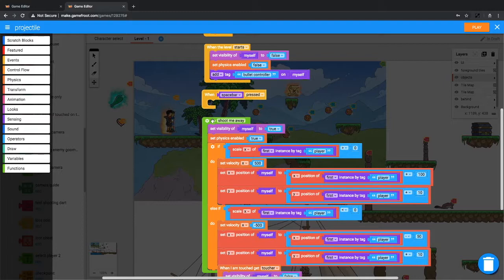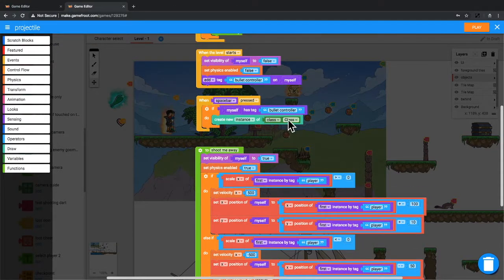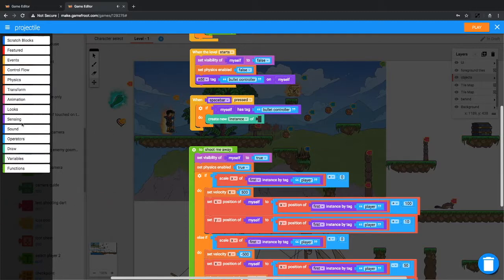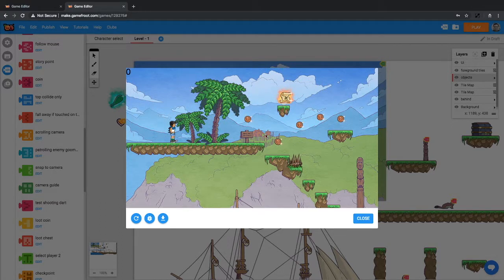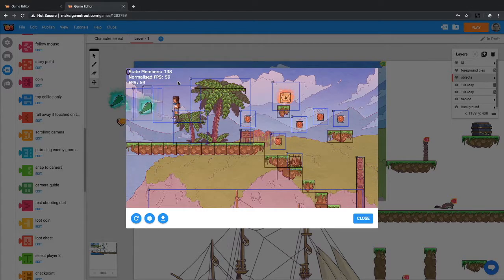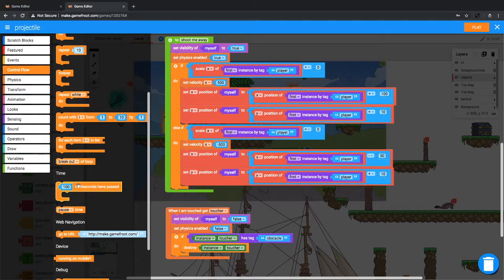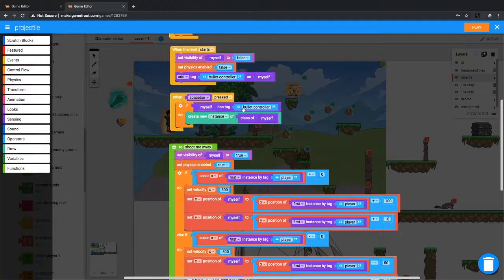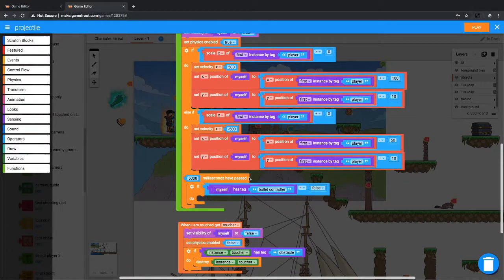Multiple projectiles spawned Part 3